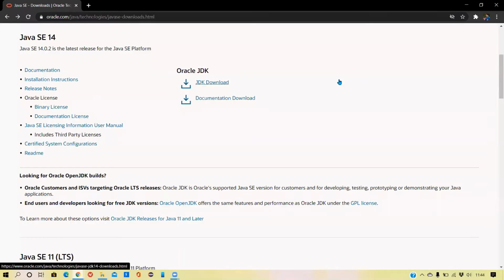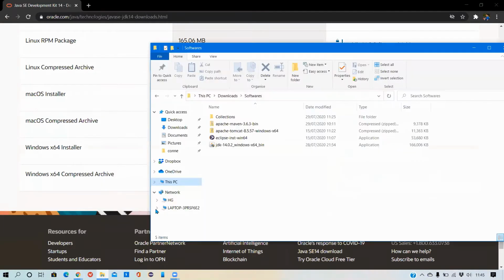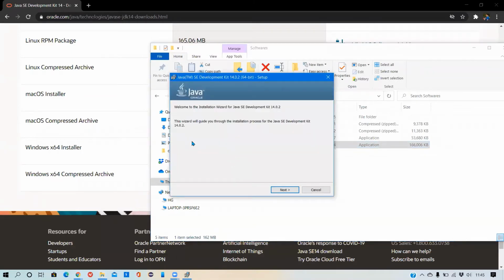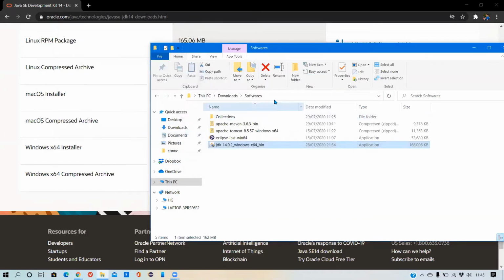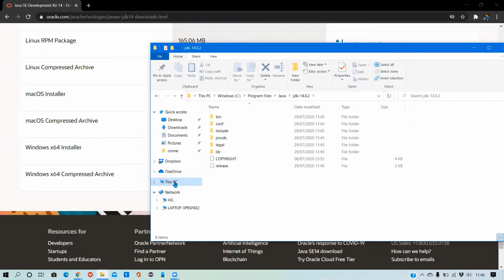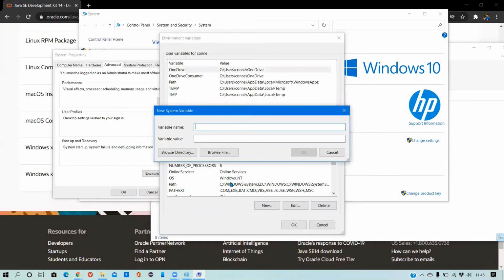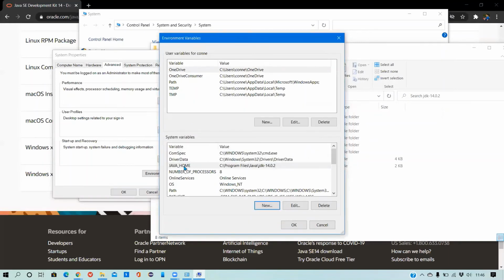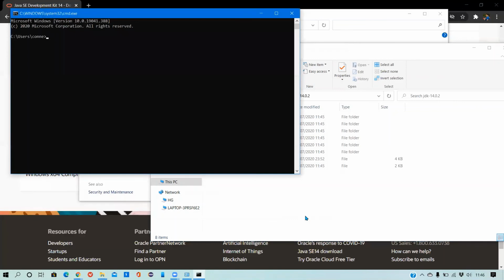How to install and set Java Path on Windows 10 OS